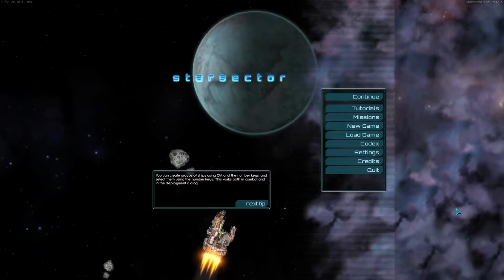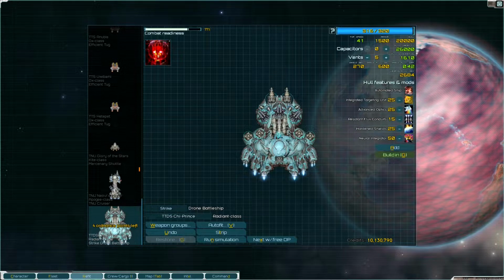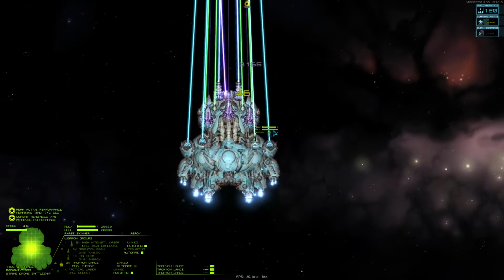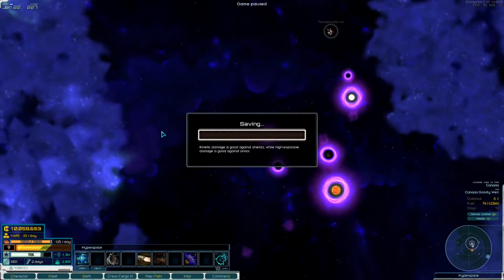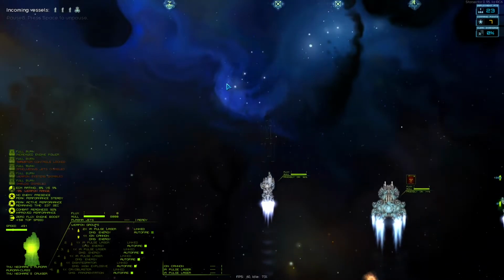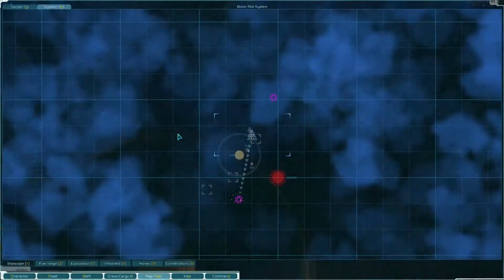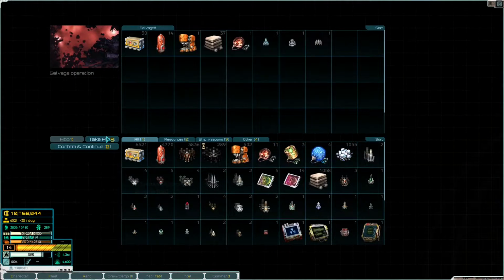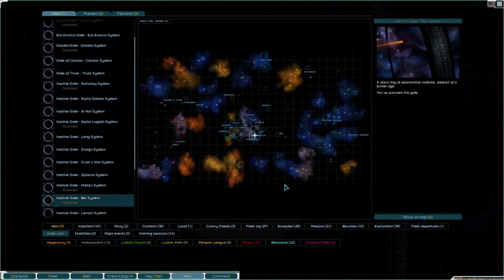Amazing Spacefaring Game | Ep87: At the Gates P9: The Janus Device | StarSector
Tinker with Ships, Assemble Fleets, Trade, Quest, Explore and Fight in this very deep and rewarding Spacefaring Simulation.

The Learning Curve is steep but well worth the trouble, I will try to do my best to be your guide. It is in development for years and years, it keeps getting bigger and better. In my opinion it is way past the point where it is worth the price tag.

If you like this kinds of games i cannot recommend it enough :).